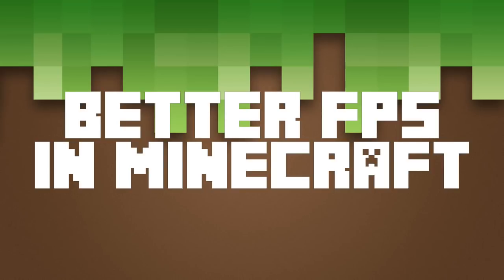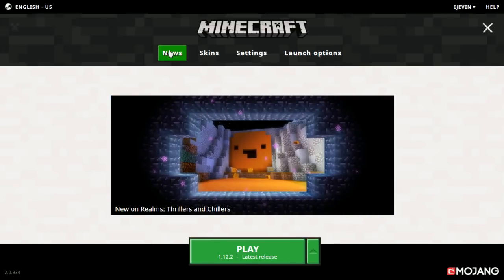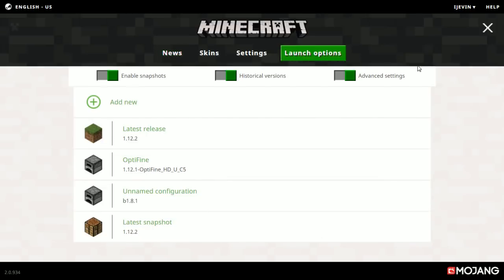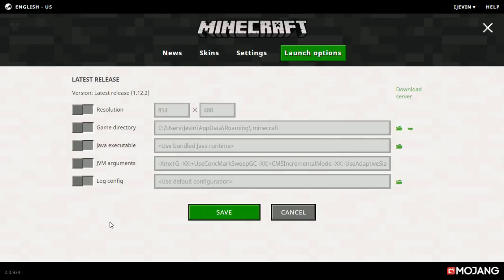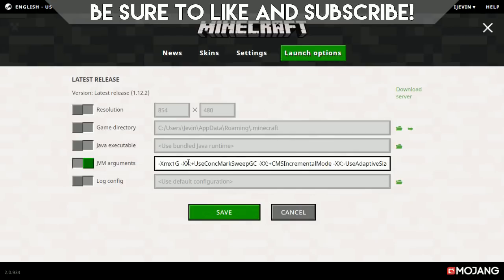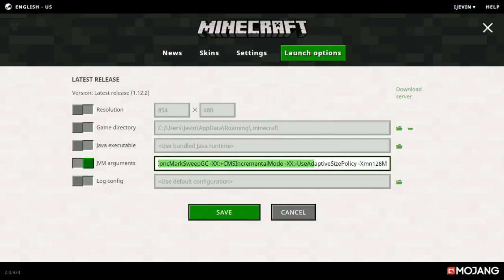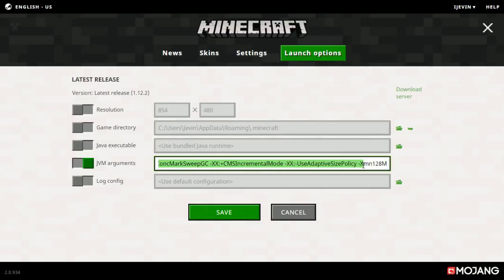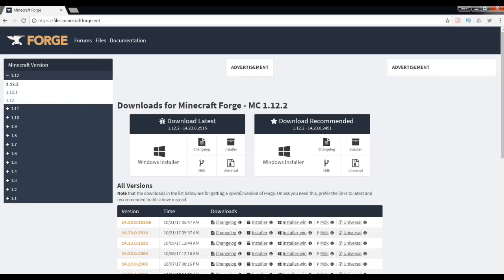► 5 WAYS TO GET BETTER FPS! (Minecraft Tutorial)◄ | iJevin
►––– Description –––◄
Miss an episode? Watch them all here!

Today I show you how to get better FPS in Minecraft.  I show you five different ways to do so! Hope this helps!

►––– Support –––◄

►––– Links –––◄